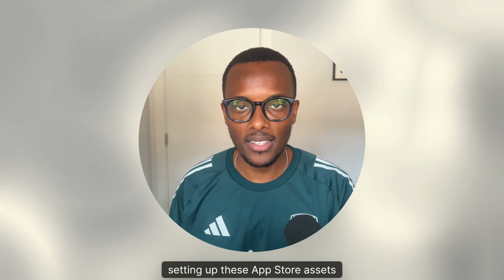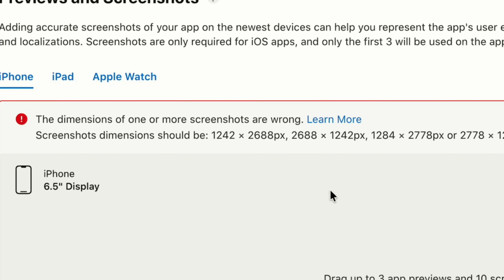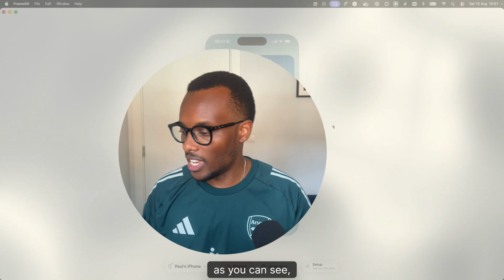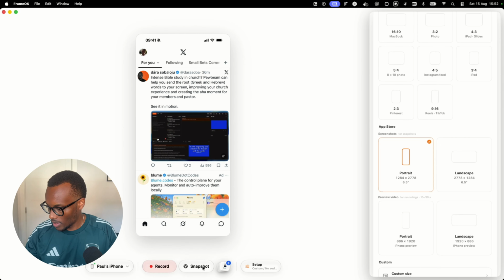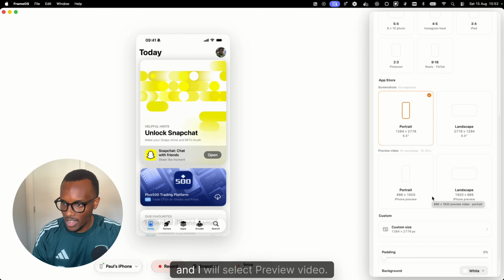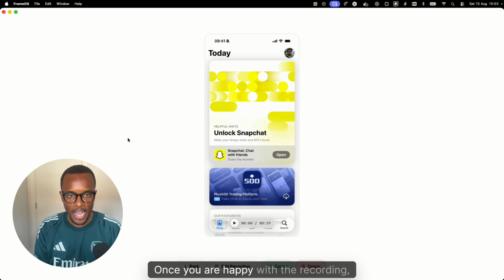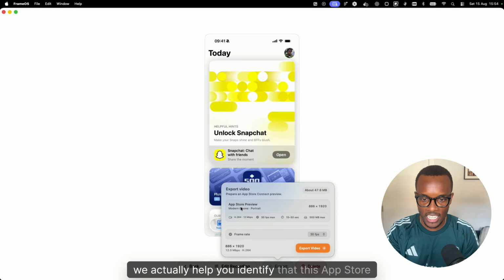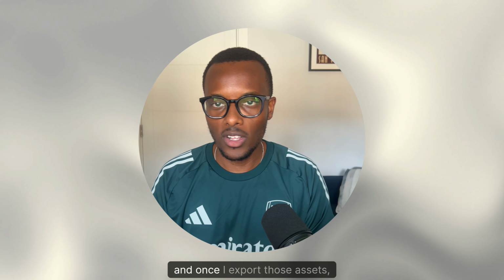Here's why I built FrameOS.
Hi!

I built FrameOS to solve a personal problem of mine: creating App Store assets for my iOS app. In this video, I go into the existing workflow and why it doesn't work, what alternatives I've tried, and why FrameOS fixes this for me.